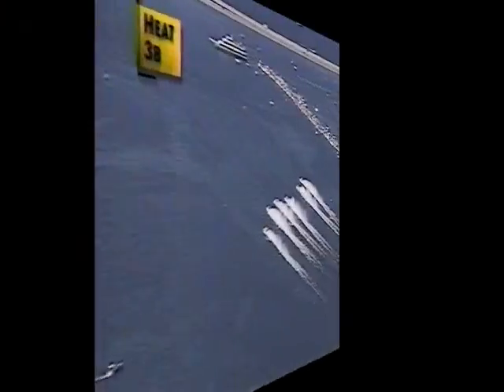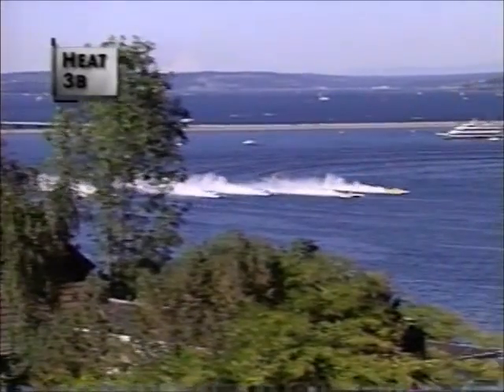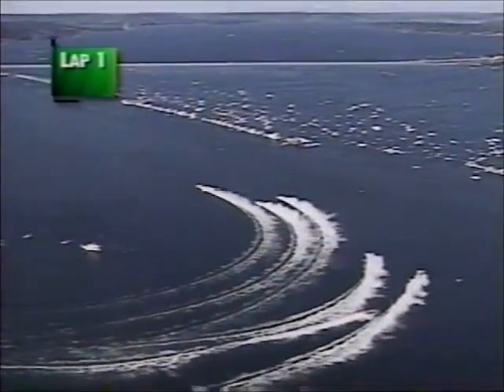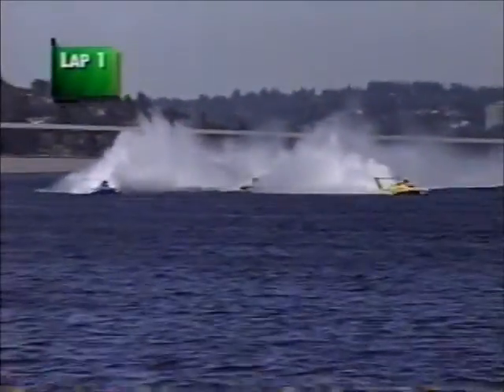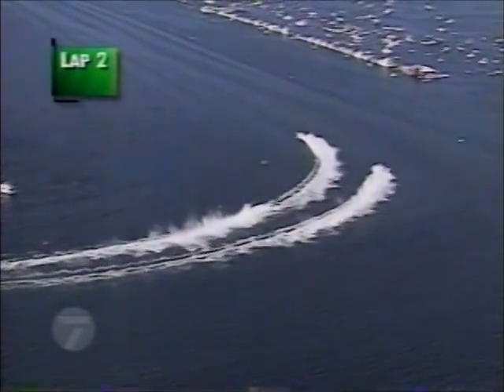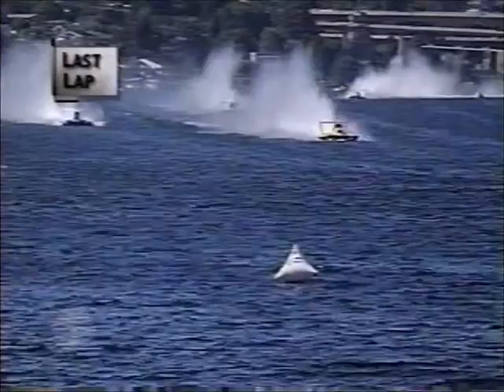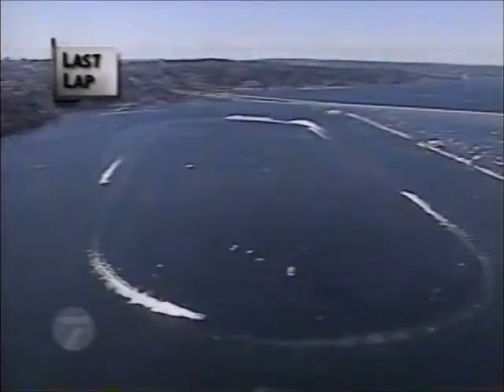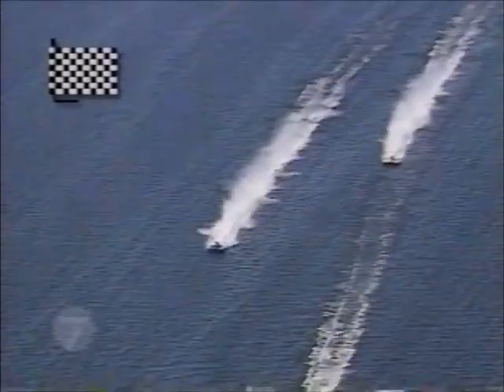1997 Seattle Heat 3B Live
Kiro live coverage